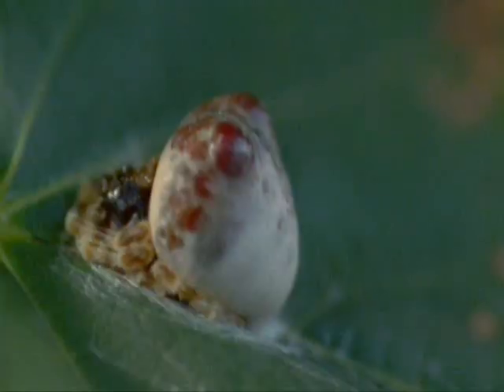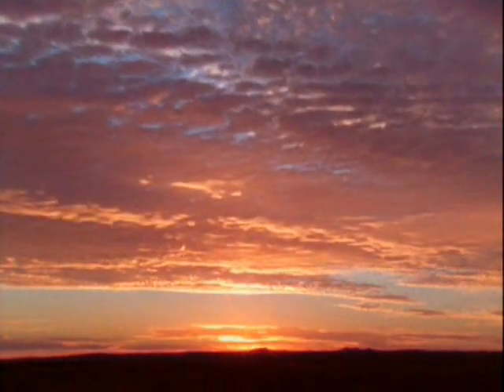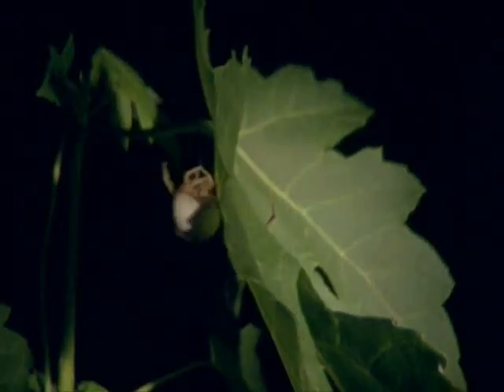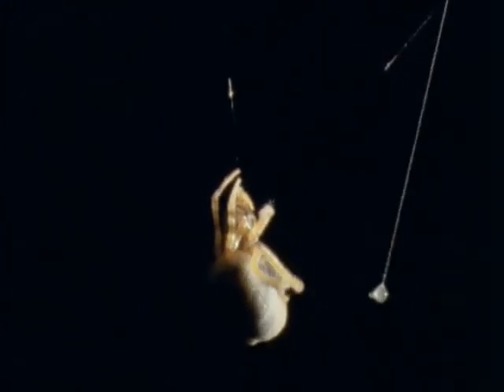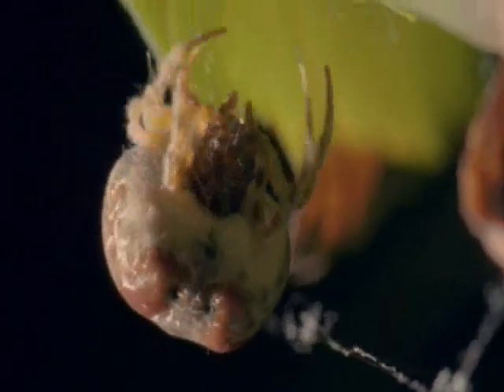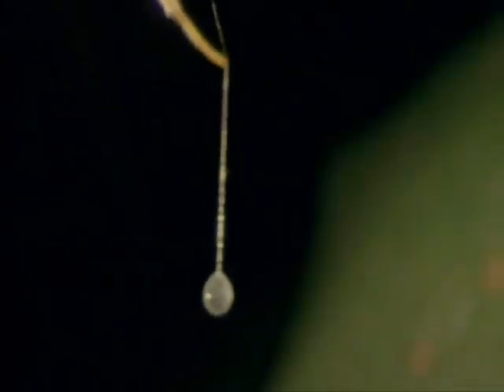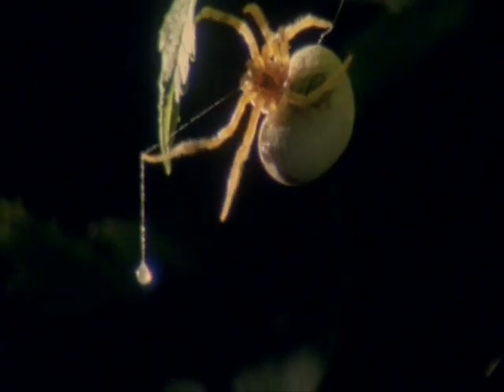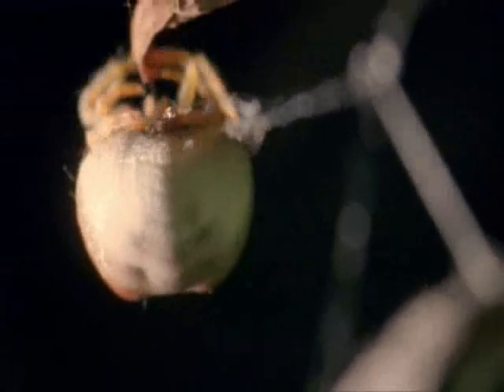The dance of bolas spider with its prey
The amazing hunting technique of bolas spider. It catches the moth by a sticky silk globe which has a chemical parfume that moths find irresistable. More than that it can change the smell to attract different species.